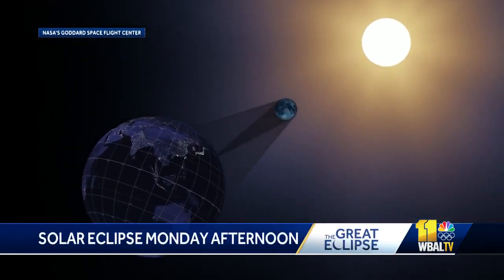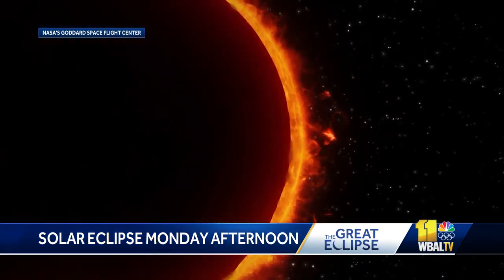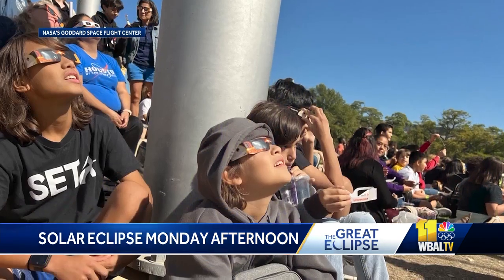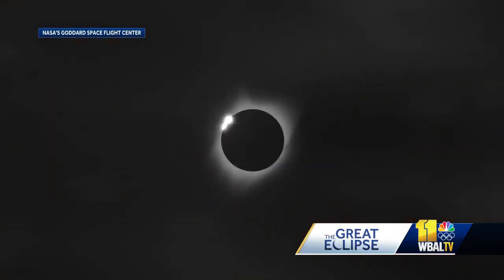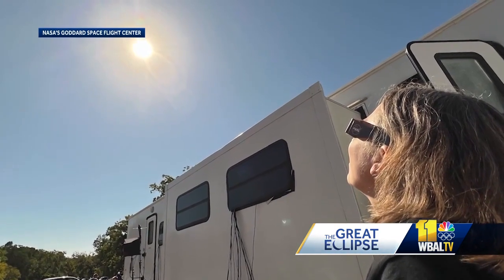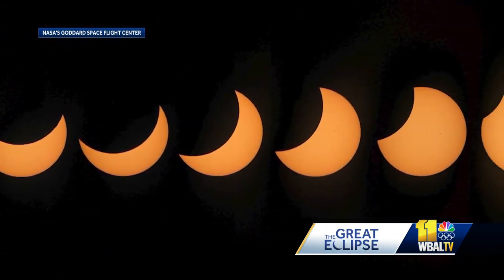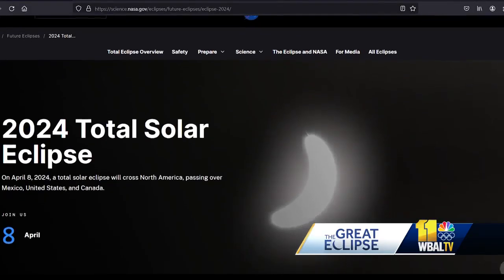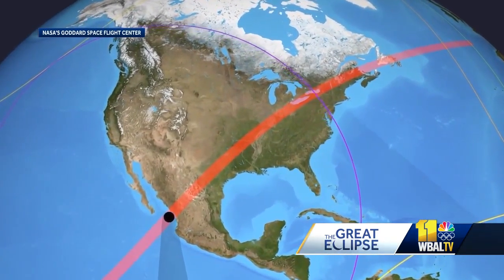It's not all fun and games: The Science behind the eclipse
Marylanders may be able to catch a partial glimpse of the total solar eclipse set to cross North America on Monday. It's not all fun and games. Scientists will be looking to study the part of the sun's atmosphere that is visible during the total phase of the eclipse. The next total solar eclipse will not cross the U.S. until 2045, and the next total solar eclipse visible from Baltimore won't occur until May 2079.